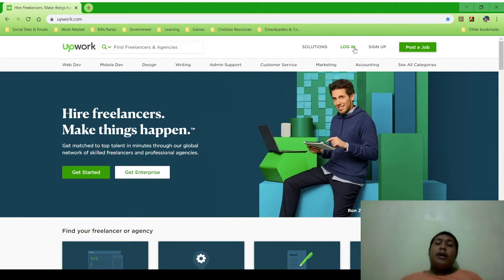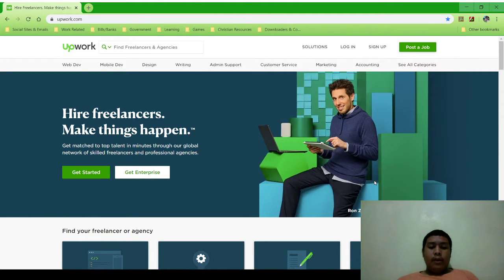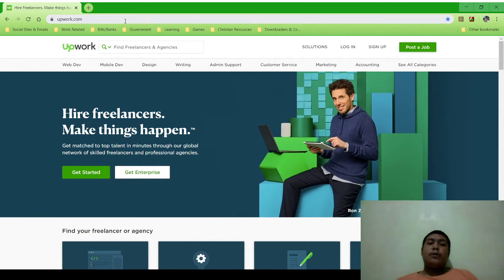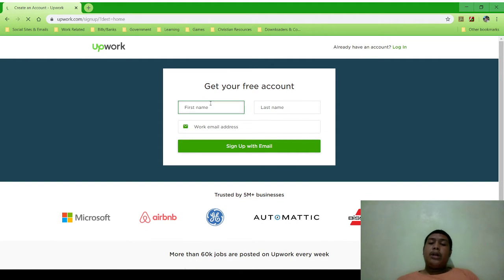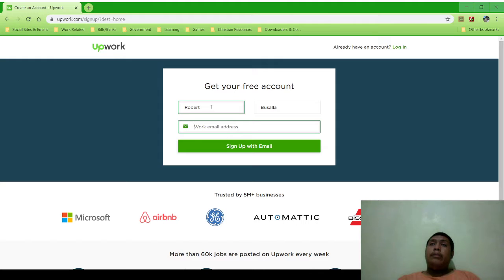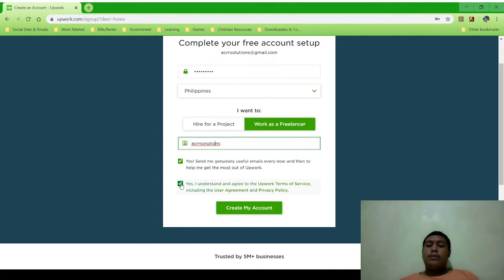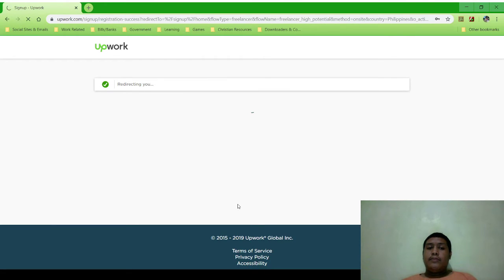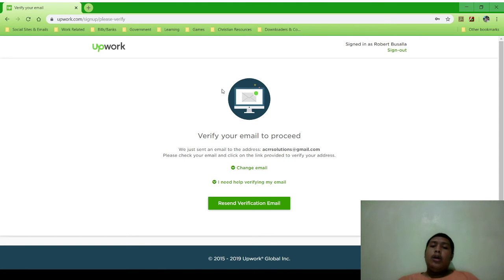Signing up with Upwork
Hello guys! Here is my next tutorial video on online work - this time I discussed how you can sign up for an Upwork account.